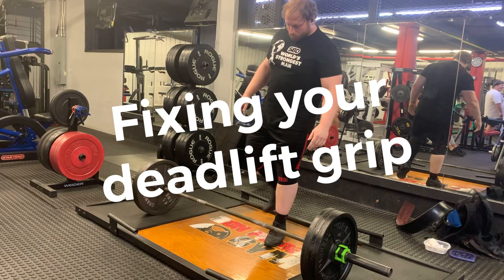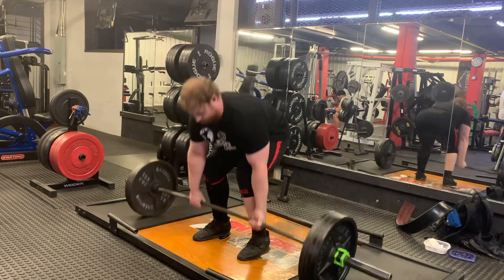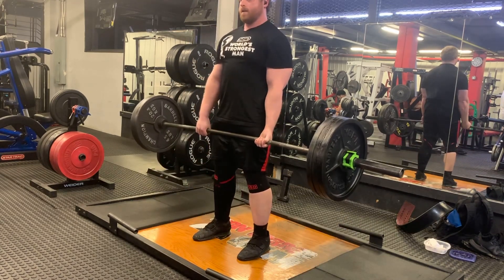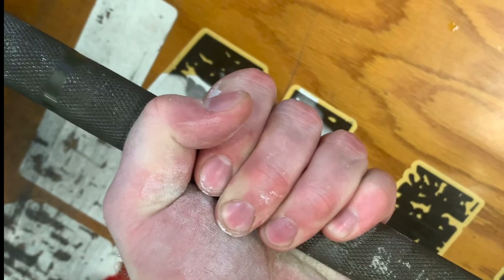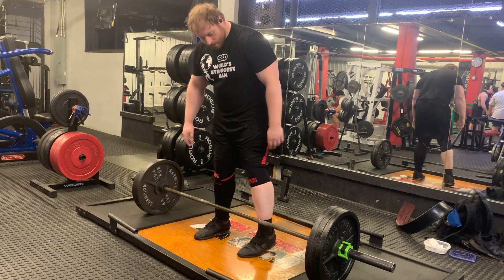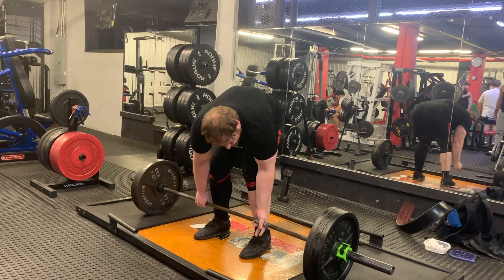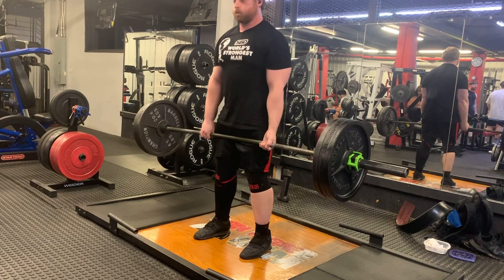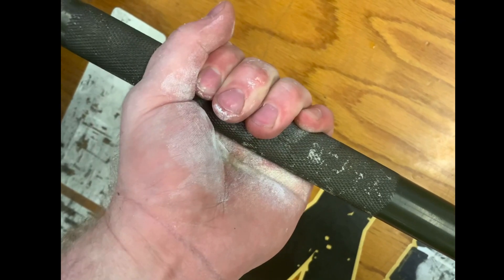Do THIS to Instantly Increase Your Deadlift Grip Strength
In this episode I discuss how to tweak your deadlift grip to instantly reduce the likelihood of tearing a callous while decreasing the range of the pull.

Topics Covered:
- Gripping the bar in the palm vs in the fingertips

My credentials:
- 120kg Open National Champion Powerlifter
- 6x National Team Member for Powerlifting
- Owner of many state and national records
- 9 years of national and international powerlifting experience

- BS Earth and Space Science
- BS Geography
- MA Teaching
- MSDE Certified in Biology
- High School Physics Teacher